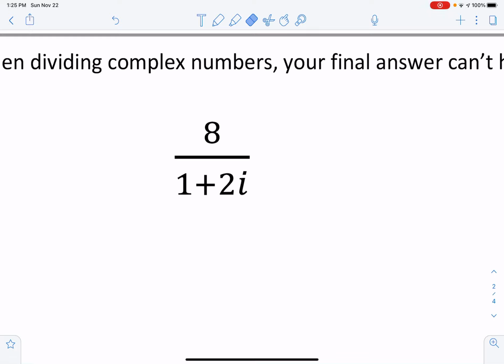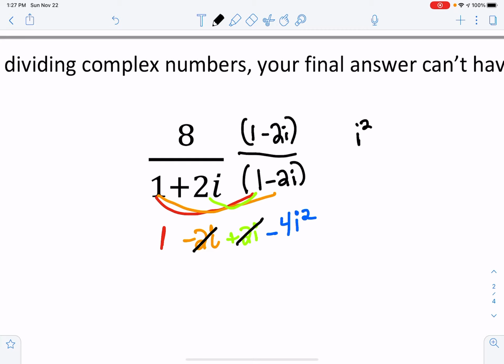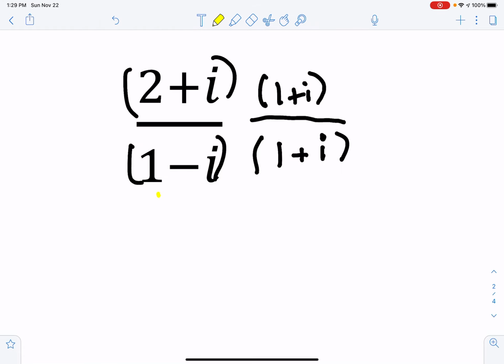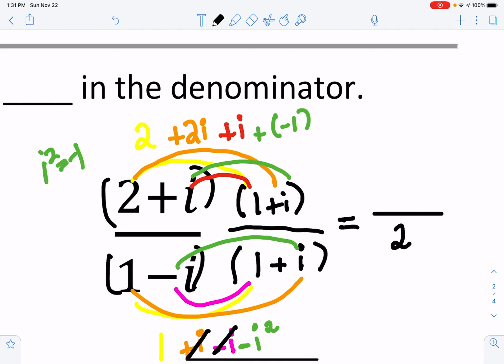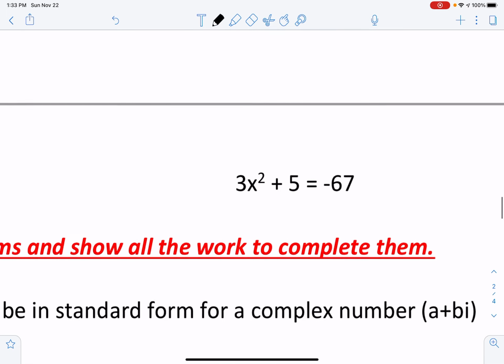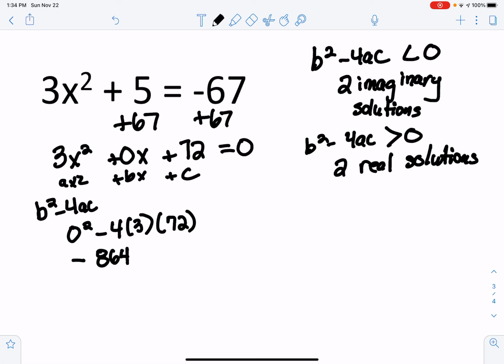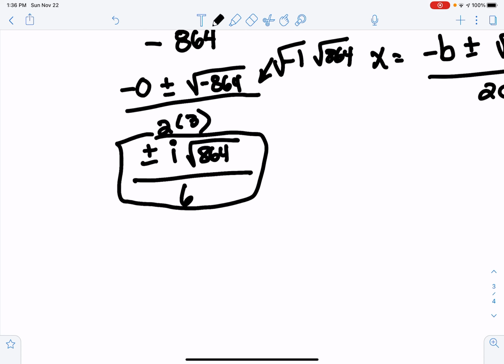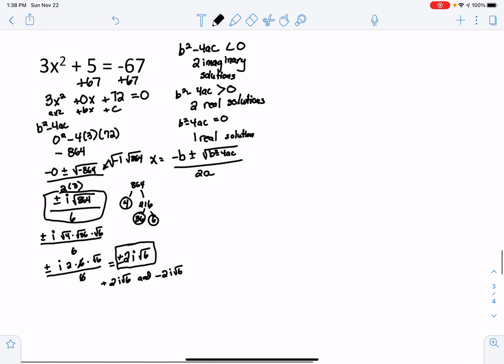4.8b imaginary numbers division and the quadratic formula